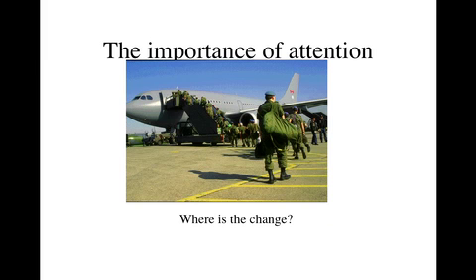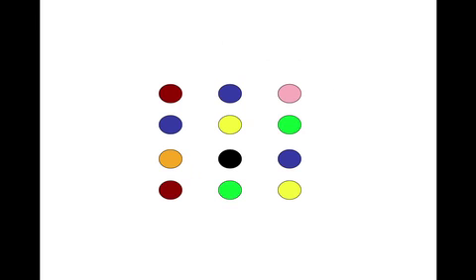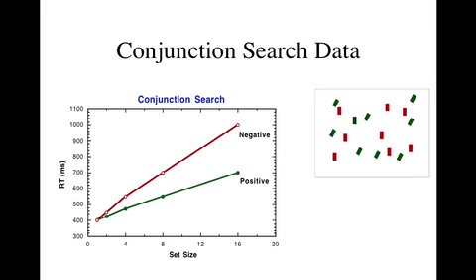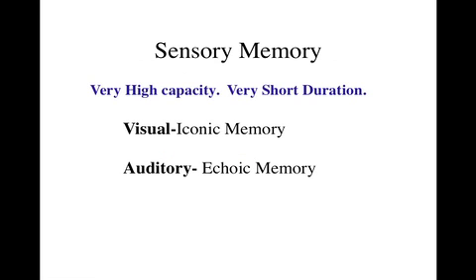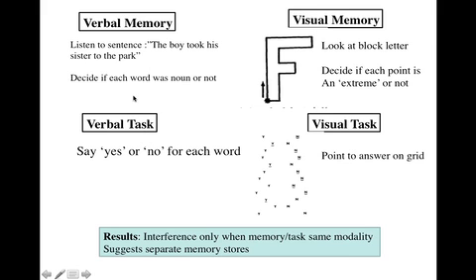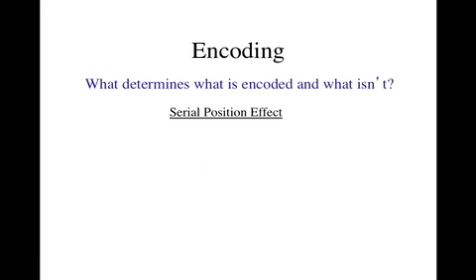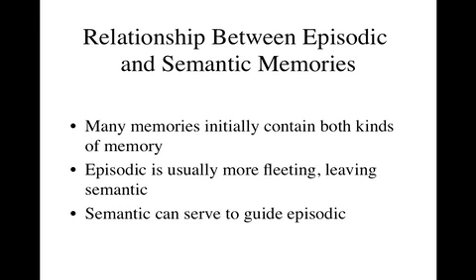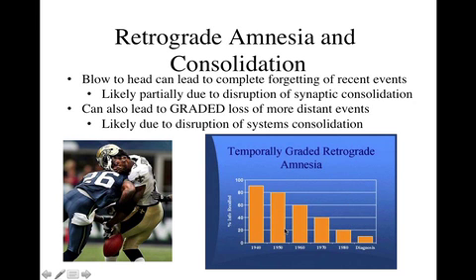Exam 2 Review